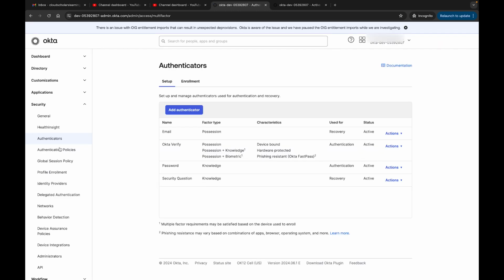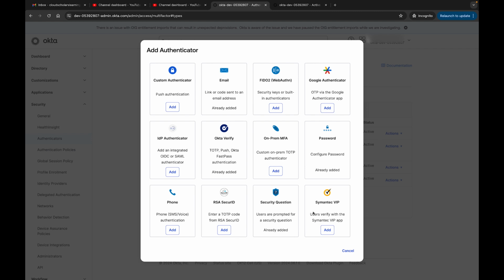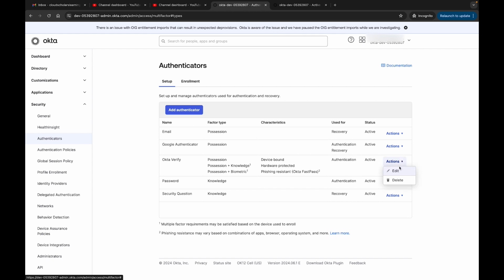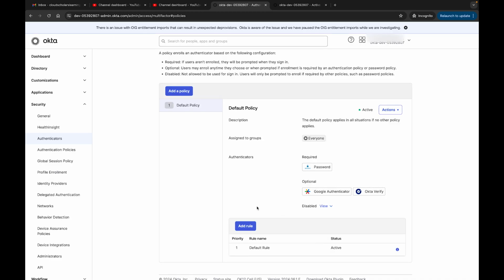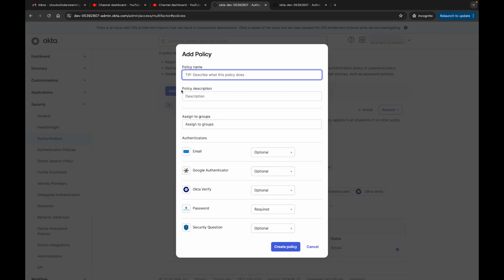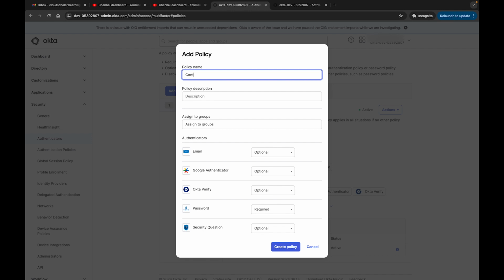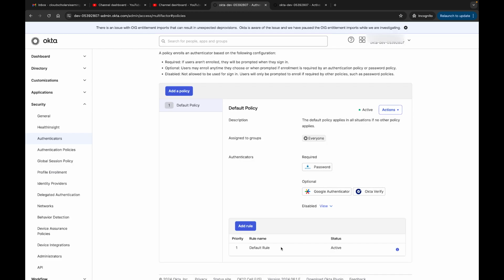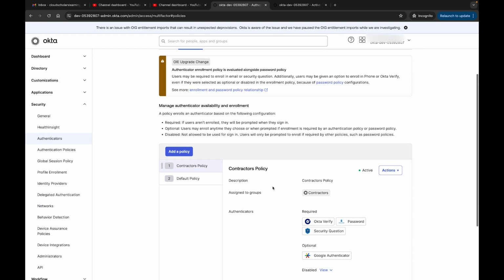Okta Master Course - Authenticators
In this video, we will go over the authenticators section in Okta.